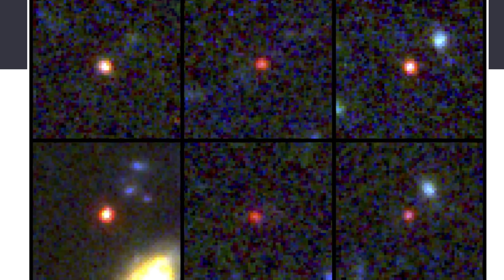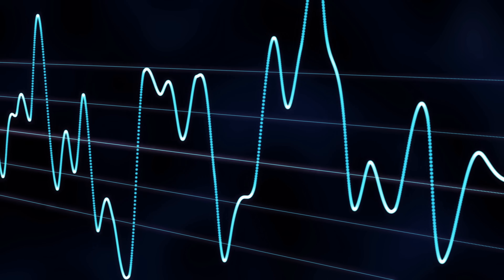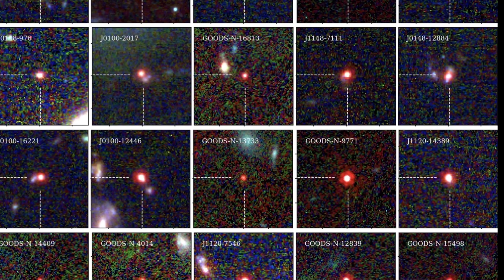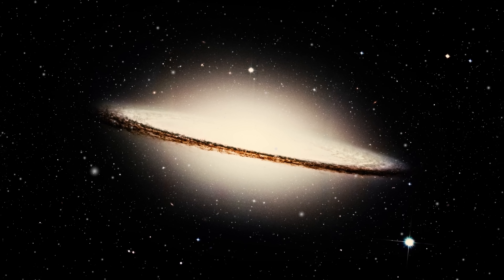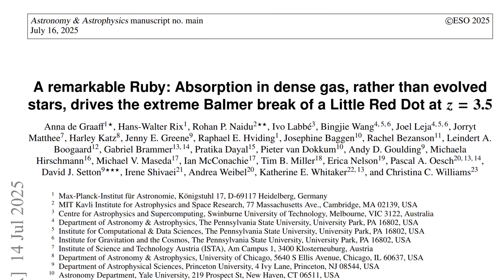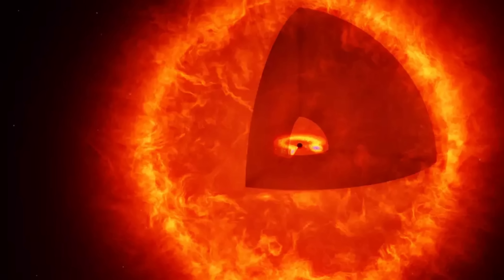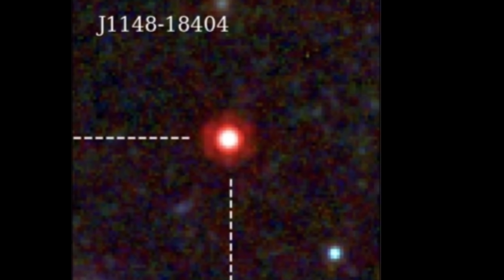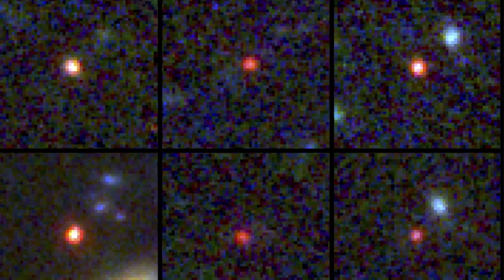Little Red Dots May Be Strange Cocoon Objects After All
Hello and welcome! My name is Anton and in this video, we will talk about the Little Red Dot mystery from the James Webb Space Telescope

0:00 JWST mystery - Little Red Dots
0:58 What we know about them
2:20 Previous explanations and why they didn't make sense
7:20 New proposition that explains this well
8:30 Black hole star hypothesis
10:00 Evidence
11:30 Conclusions and implications